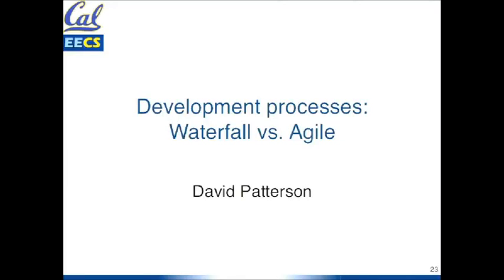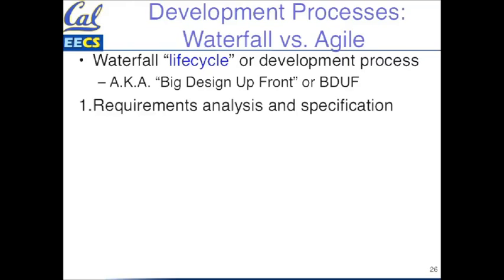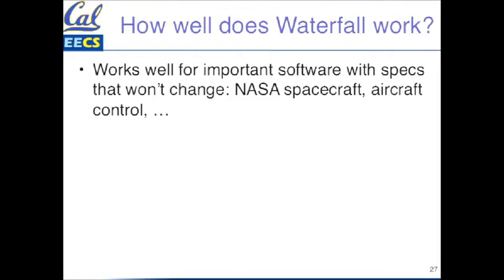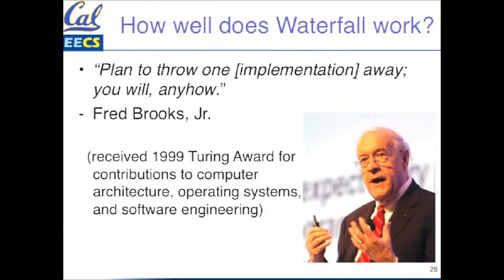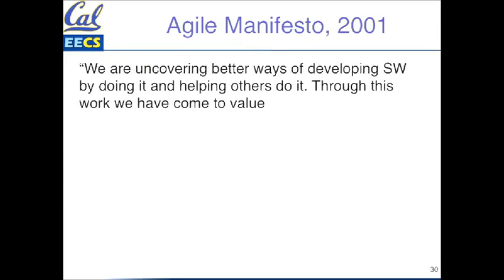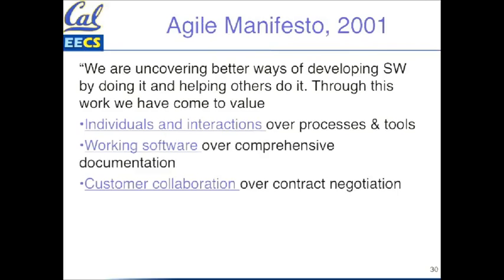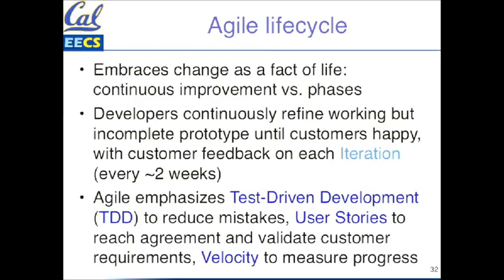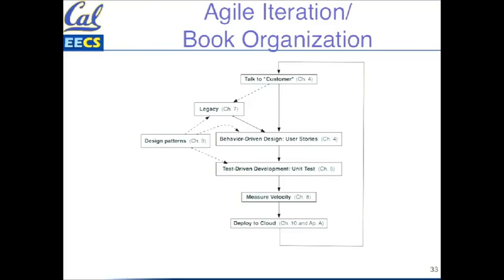SaaS. 1.3 - Development Processes: Waterfall vs. Agile